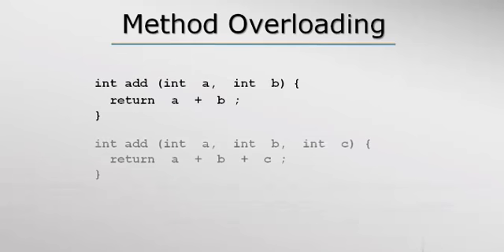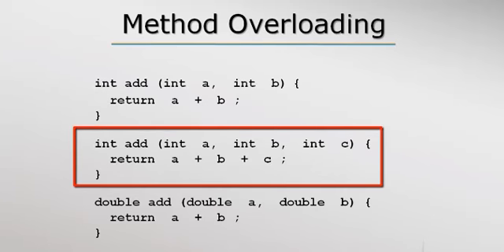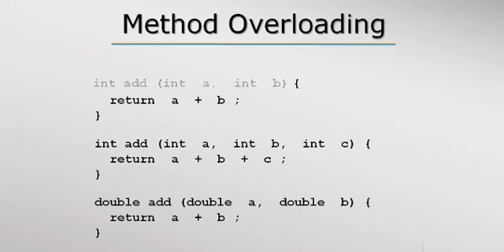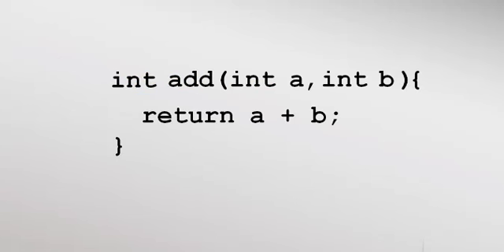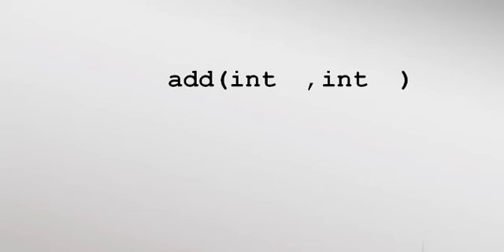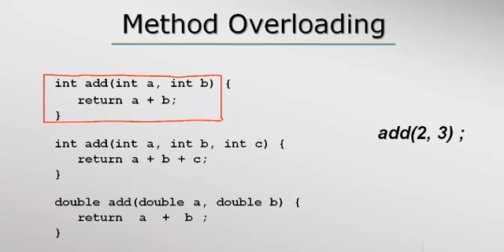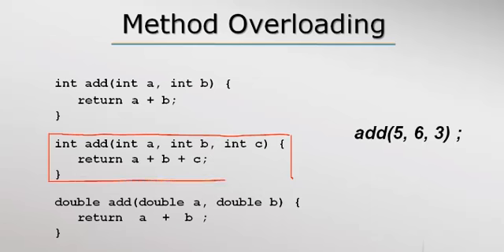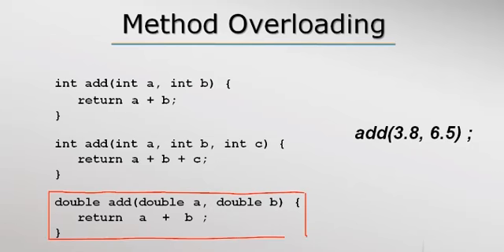Function Over Loading in Java